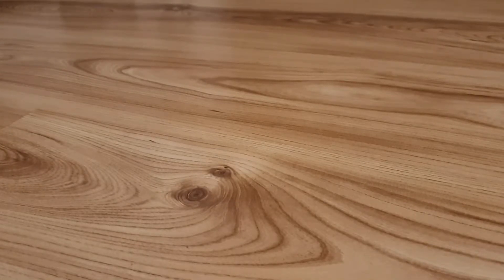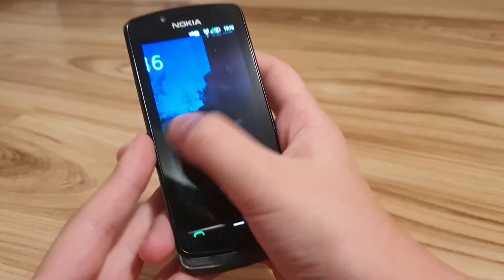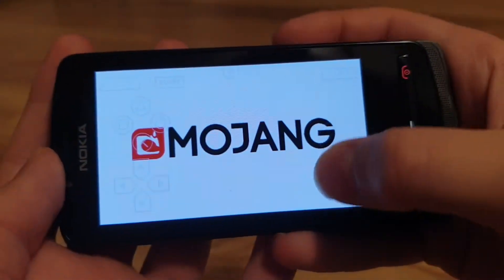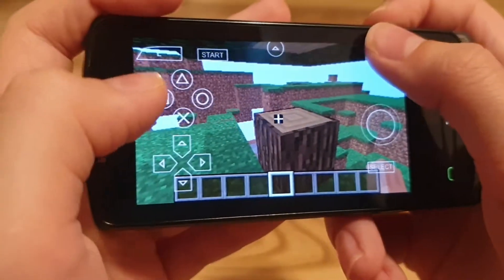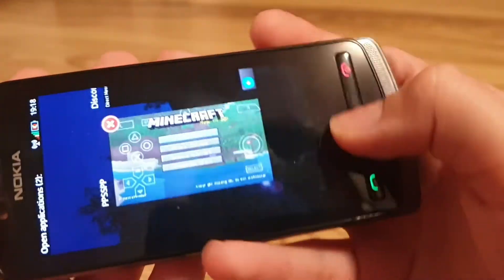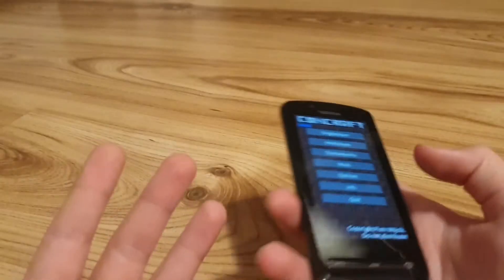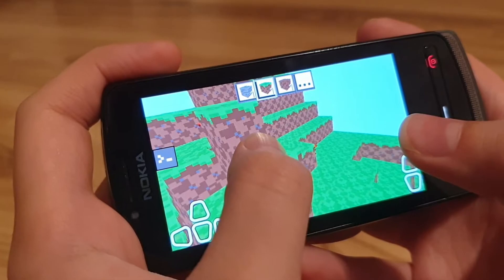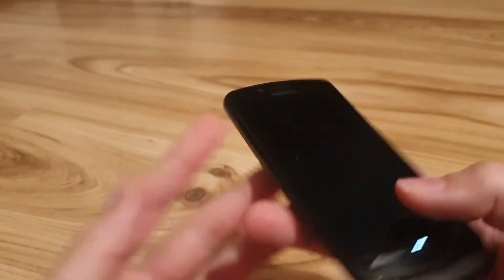How to play Minecraft on Nokia Belle, Symbian Anna, S60v5 and S60v3 devices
This video actually also sorta works for S40 devices like the Nokia 2700c since ComCraft is Java-based.

PPSSPP: You can install from the SIStore!.
PSP Minecraft:
(newer 3.0.0 that you can use)